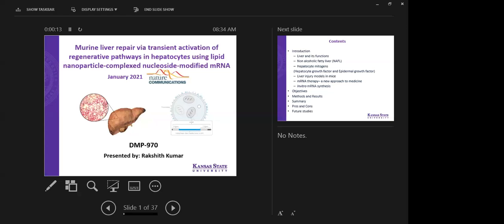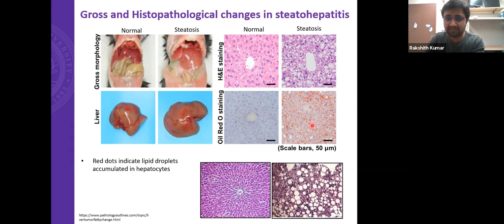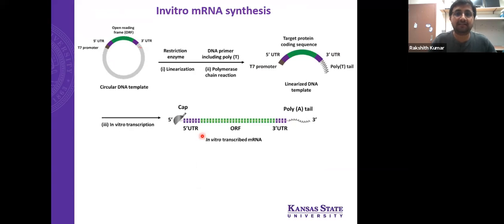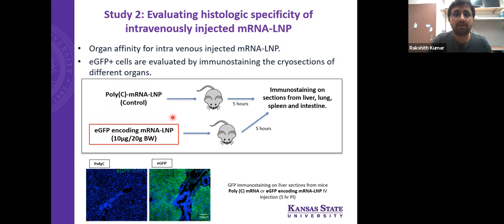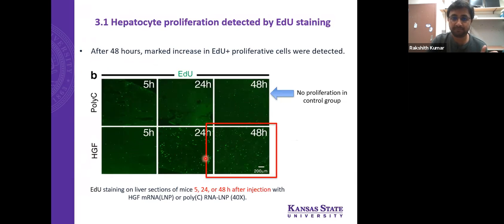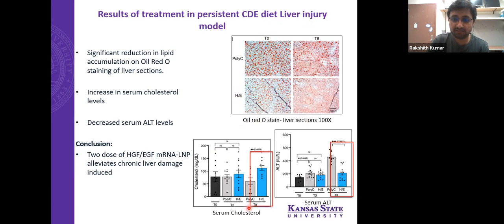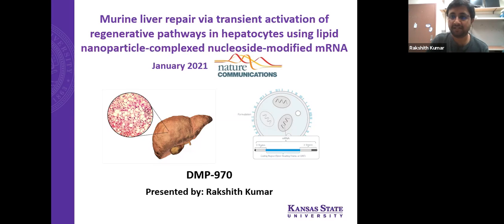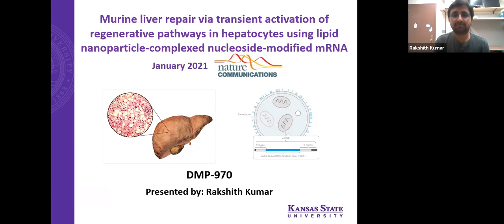Rakshith DMP seminar 2 GMT20210205 143419 DMP 870 97 1686x768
2nd semester seminar (Spring 2021)